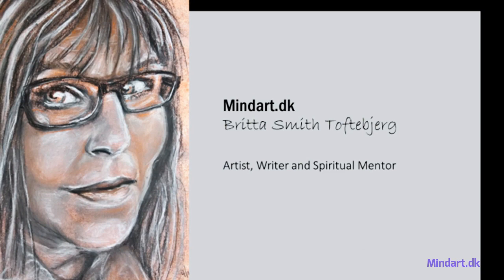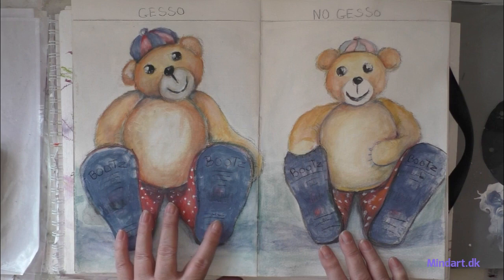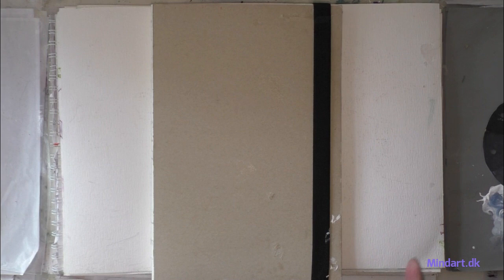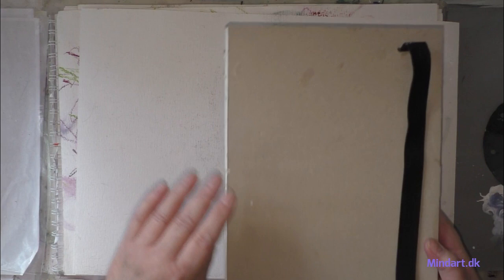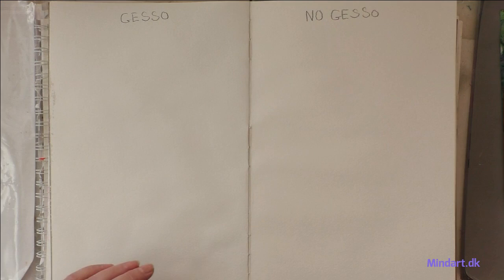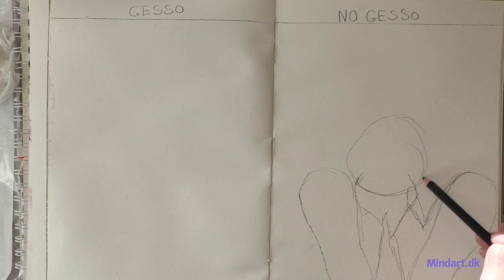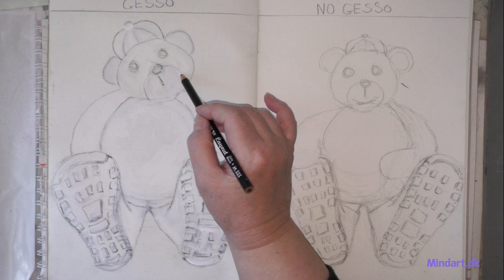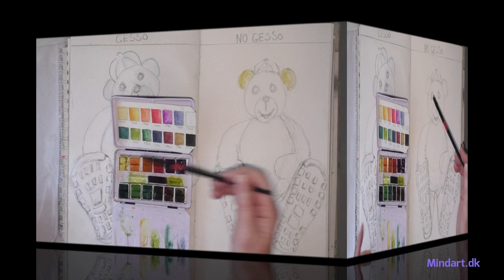Part 1: The difference between Gesso and No Gesso! - ArtsySecondSunday​ | mindart.dk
Why use gesso instead of water?
It's more about what you prefer to work with. However, it's good to know the options and differences. One of the advantages of using Gesso as a primer is that it enhances the paper's ability to work with wet media. Therefore, be aware of the surface you want to work with and which supplies before deciding whether to use Gesso or not.

The theme for this month is Rain Boots, Dandelion and Spring flower.
Enjoy this fun collaboration organized by
Martha from ilove2paint and Mona L Creates!

Welcome to the ArtsySecondSunday​ art video collaboration organized by Martha from ilove2paint (AyalaArt)

We are a group of Painters and Mess Makers that want to bring you joy and awesome paintings, every Second Sunday of each month.

Please follow the links to find ALL sorts of styles and mediums in a fun filled binge!

SUPPLIES:
Multi Media Paper 250 g

Clear Gesso
White Gesso
Derwents Inktense Blocks
Layout Pencil
A soft Brush
Water